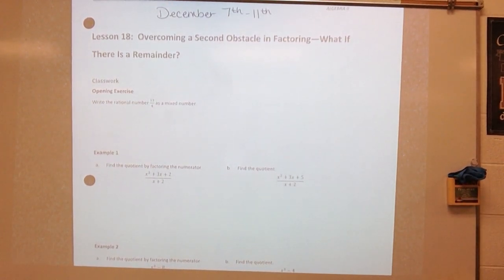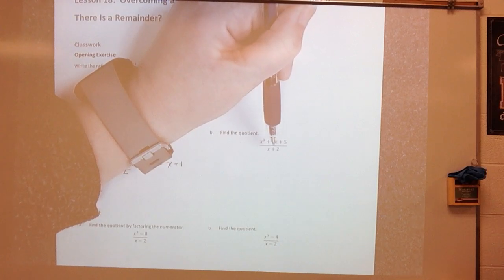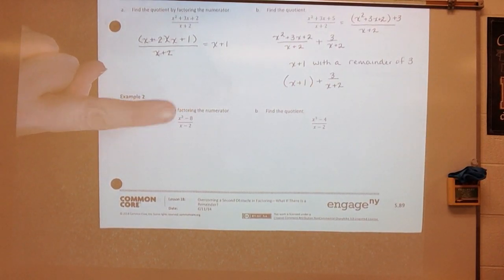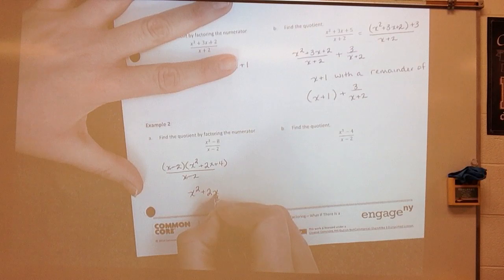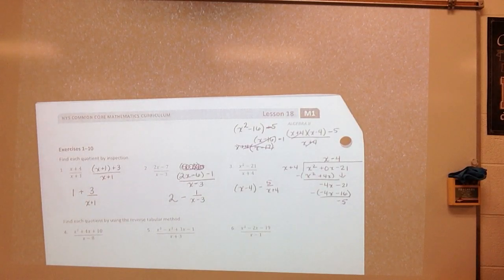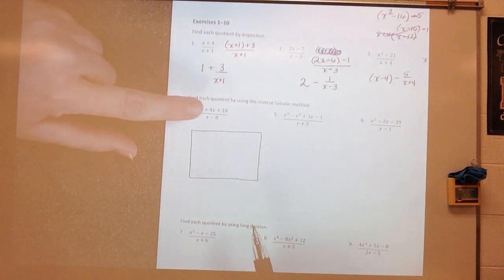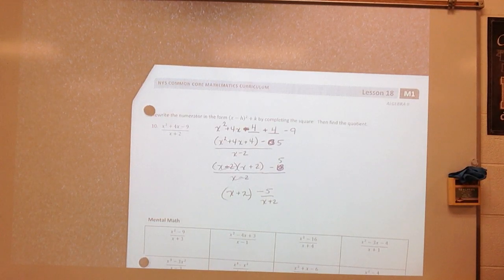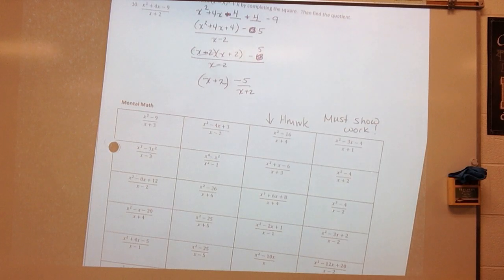Algebra 2-18 Dec 7-11